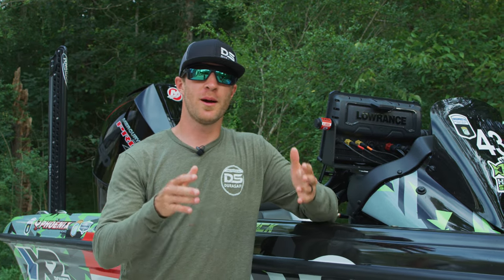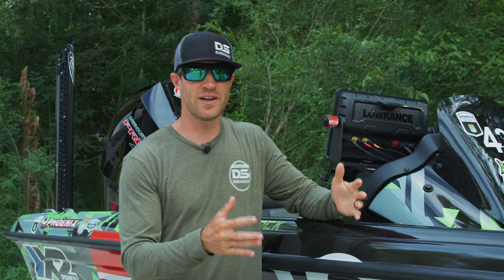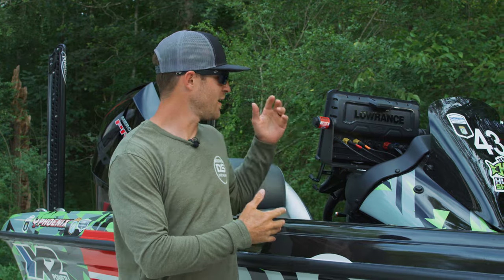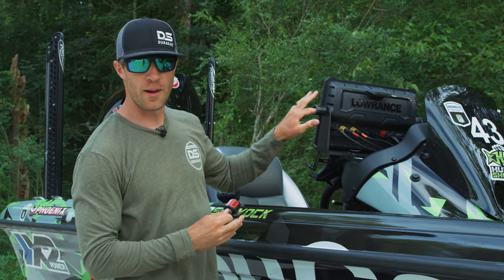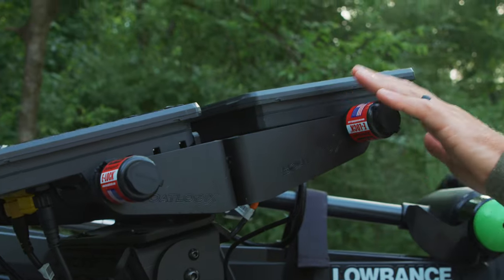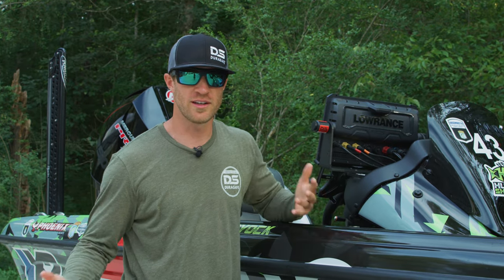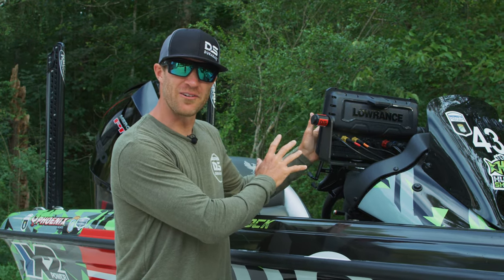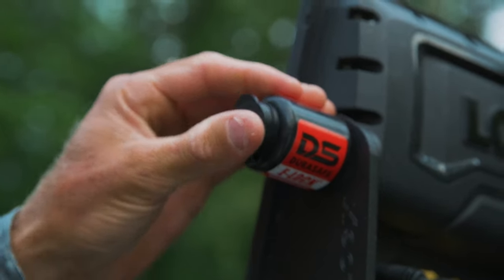DuraSafe’s E-LOCK® locks up your fishing electronics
Hunter Shryock protects his fishing electronics with DuraSafe's E-Lock. Check out how you can too!